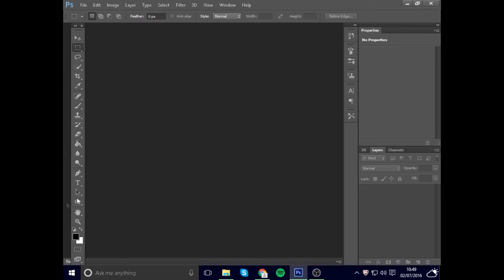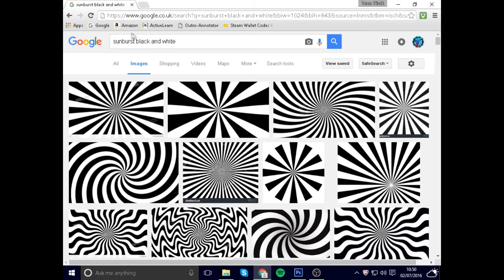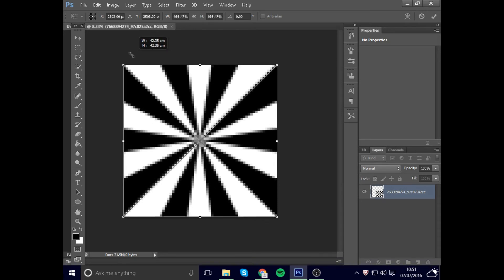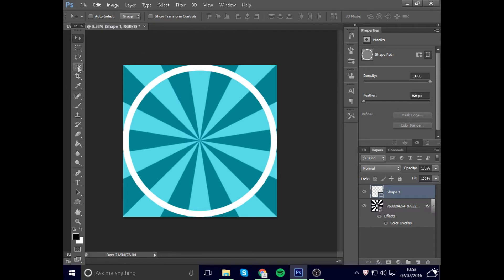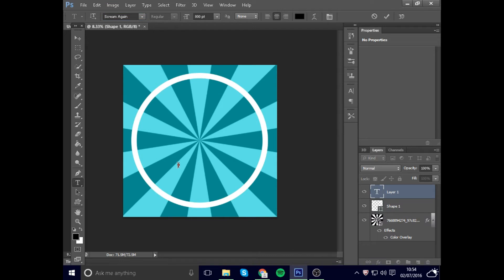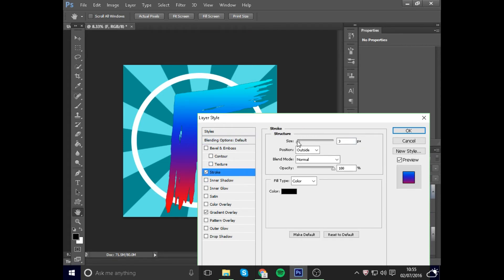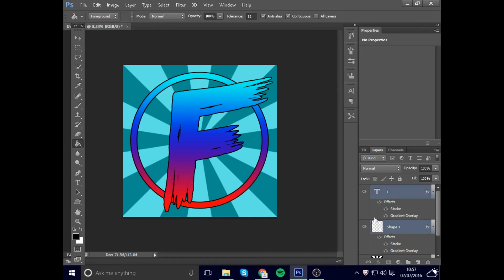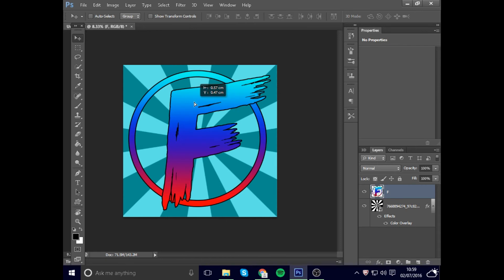How To Make A SICK Logo In Photoshop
Hey guys!!! In this video I teach you how to make a SICK logo for Youtube, Instagram, twitch and lots more websites!!!